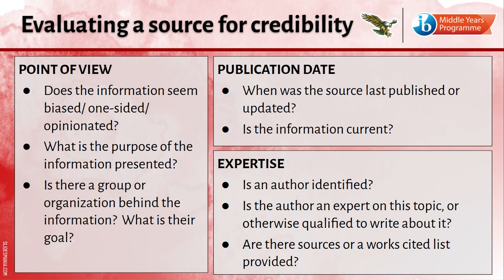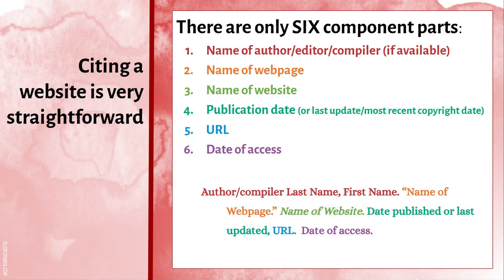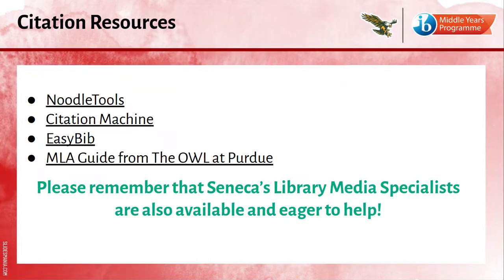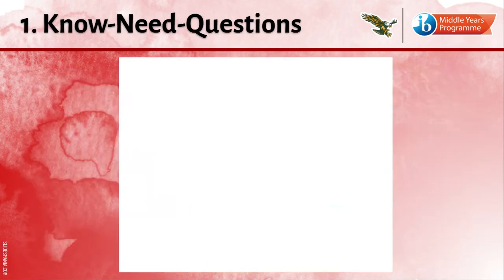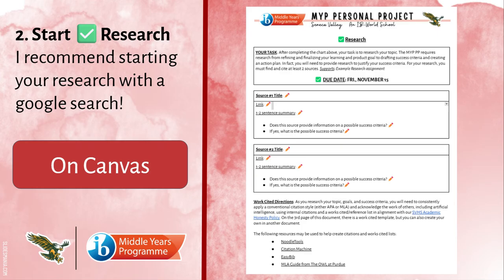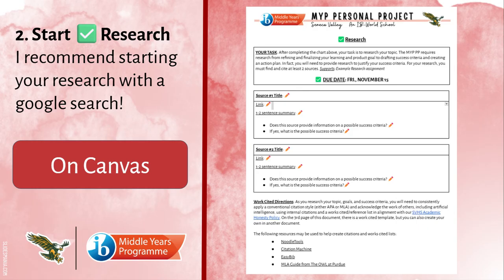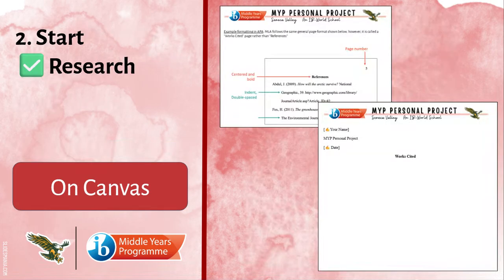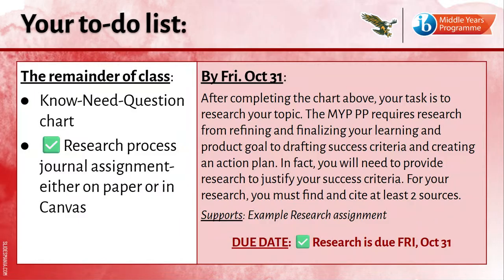25 26 MYP PP Lesson #3 Research & Refine Canvas 2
PP 3 - Part 2